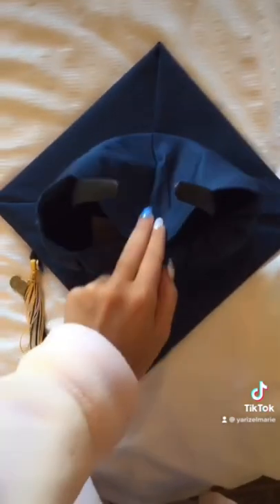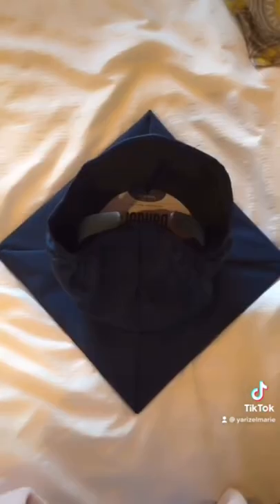MY GRAD CAP WONT FIT ON MY HEAD 🥲